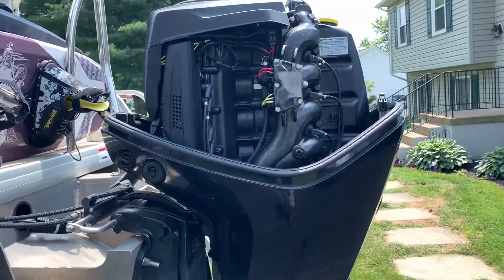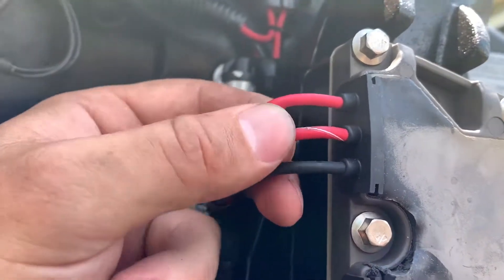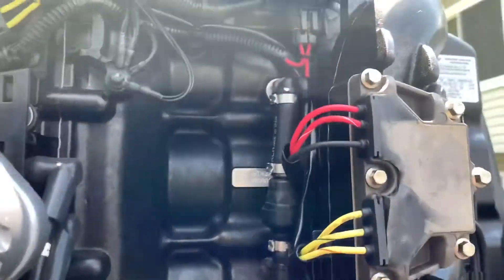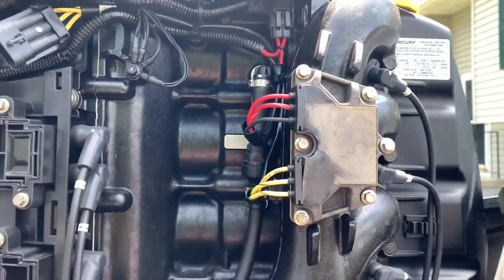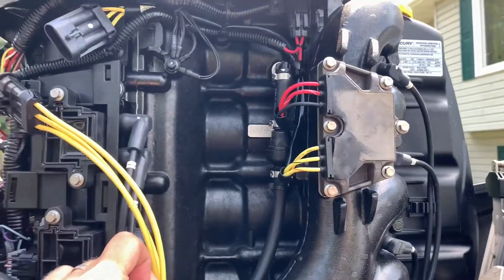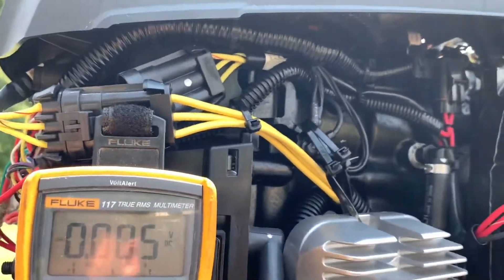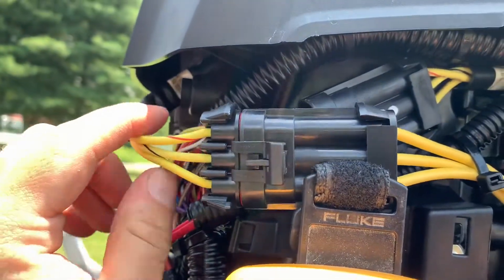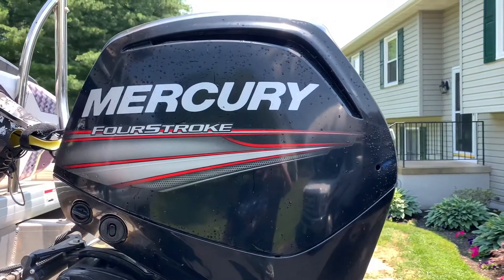How to install a cheap temp voltage regulator Mercury outboard 90 hp fourstroke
How to use a $50 Polaris regulator from amazon in a 90 hp 4 stroke outboard!  This regulator puts out 50 amps. Works on a 3 phase stator / 11 pole to get back on the water, instead of having to wait over a month on back order!